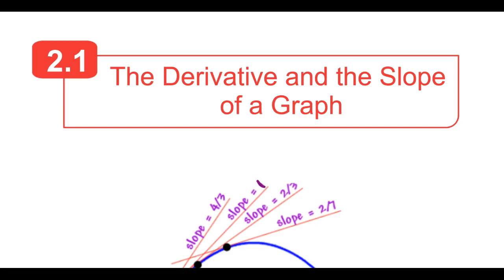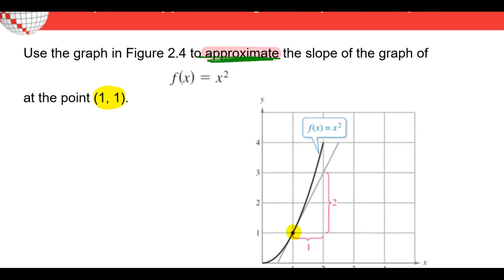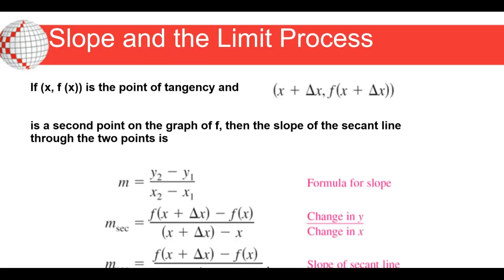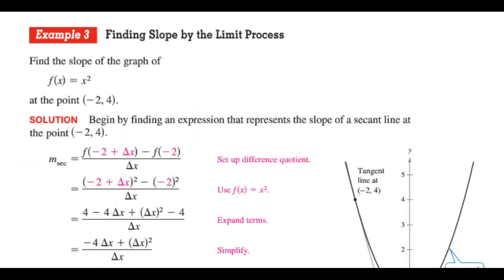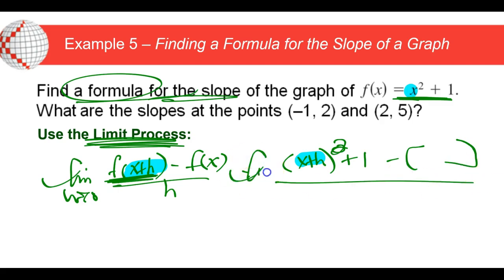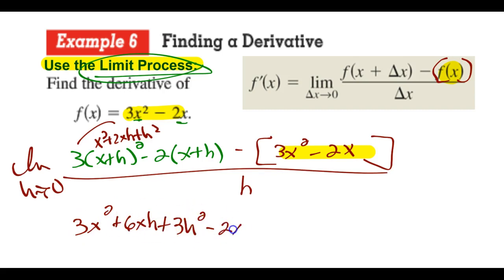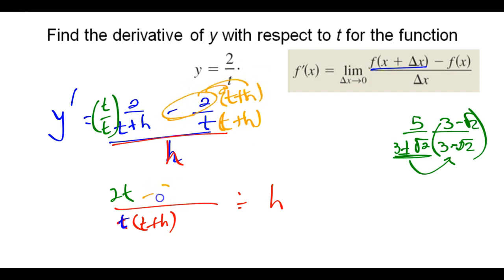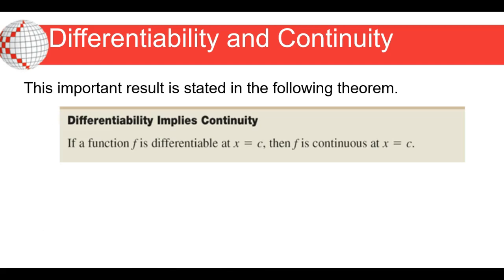Bus Calc Sec 2.1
Derivative: The Limit Process